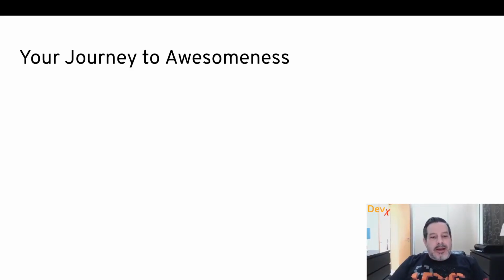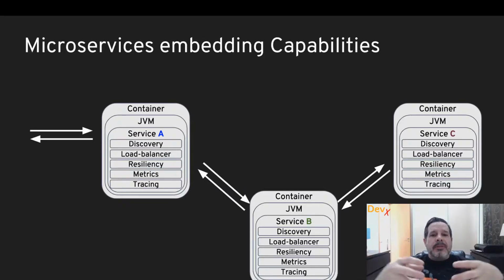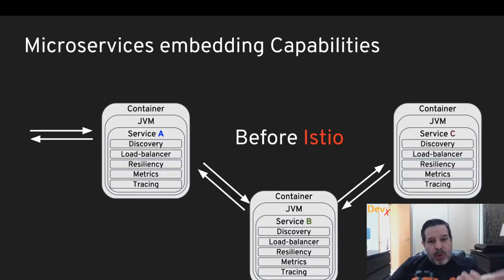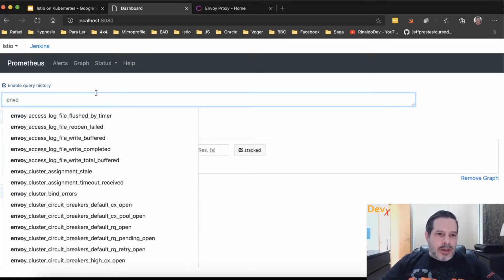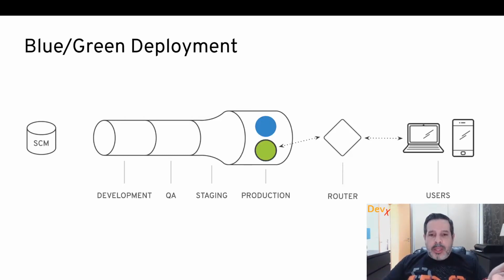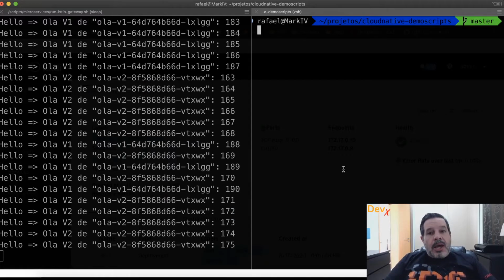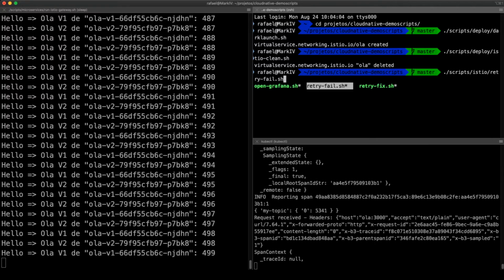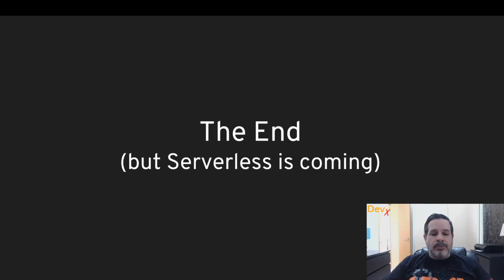J4K 2020 - Oct 13-14 - Rafael Benevides-Service Mesh and Sidecars with Istio and Envoy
The next generation of microservices will leverage sidecars and a service mesh. In this session, we will give you a taste of Envoy and Istio, two open source projects that will change the way you write distributed applications on Kubernetes.